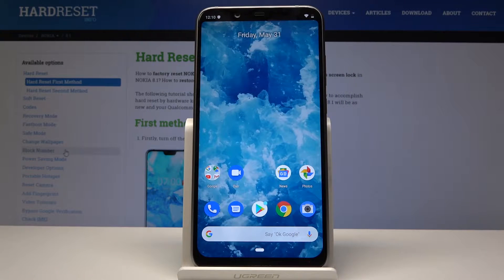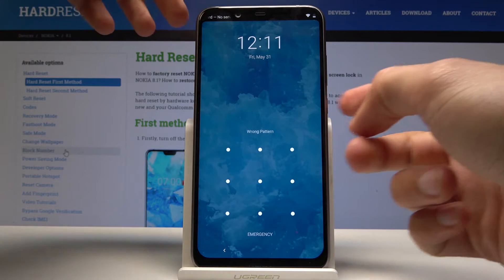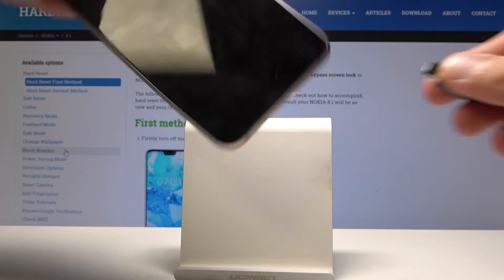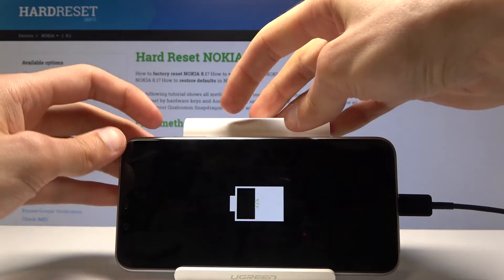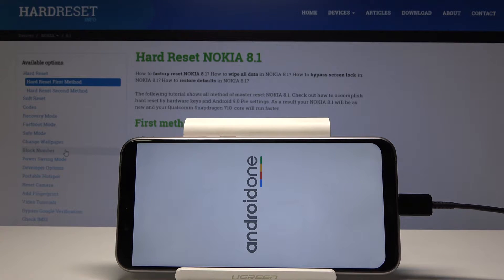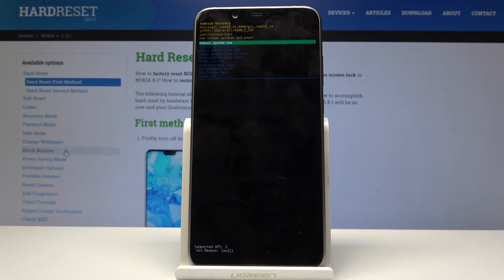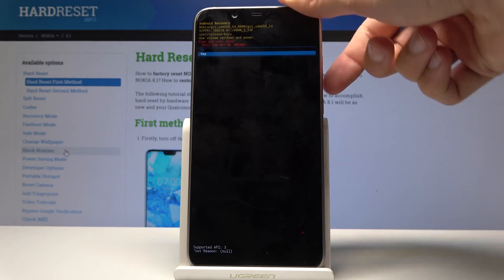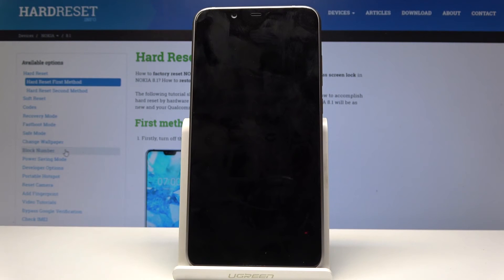How to Factory Reset NOKIA 8.1 - Bypass Screen Lock / Wipe Data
If you have problem with unlock your Nokia smartphone by using password or pattern, then we highly recommend to check out presented video tutorial and learn how to easily use recovery mode in order to successfully accomplish hard reset operation. Let’s use secret combination of keys to get into hidden mode called recovery mode and smoothly erase all data of your NOKIA 8.1.

How to hard reset NOKIA 8.1? How factory reset NOKIA 8.1? How to master reset NOKIA 8.1? How to delete data in NOKIA 8.1? How to clear NOKIA 8.1? How to restore NOKIA 8.1? How to wipe data in NOKIA 8.1? How to restore NOKIA 8.1? How to format NOKIA 8.1?